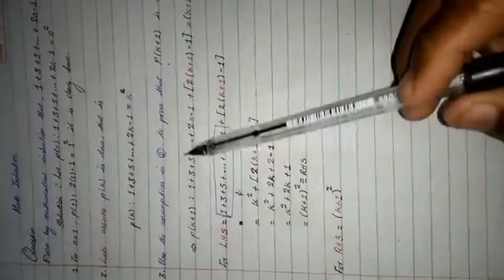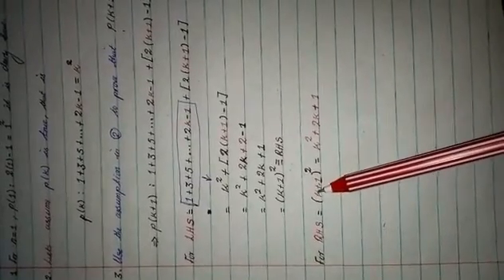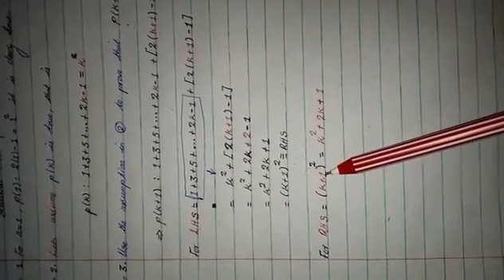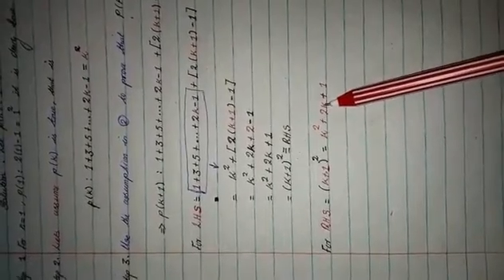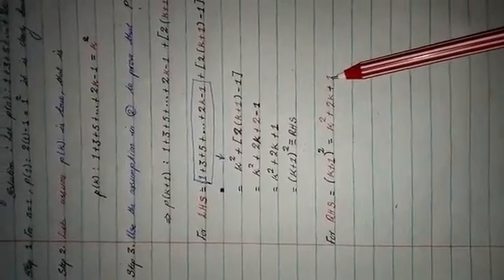Mathematical Induction Levy.K.Matindih(Lecturer at MU)Mathwork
The intro of mathinduction. kindly givee your feebacks on this video in the comment section, I'll be glad to respond to your questions.